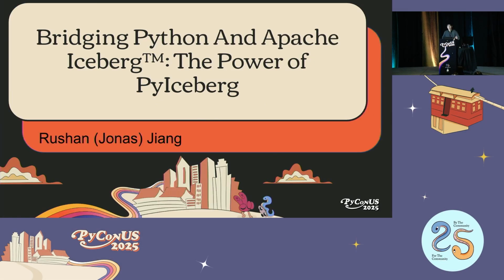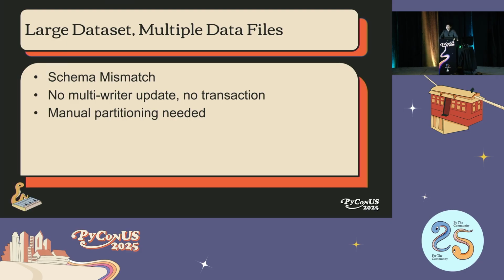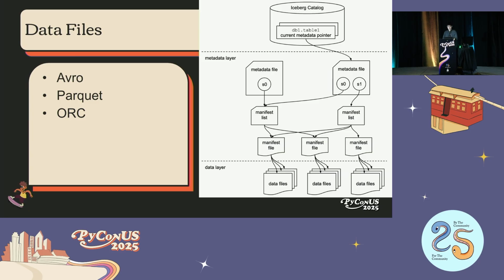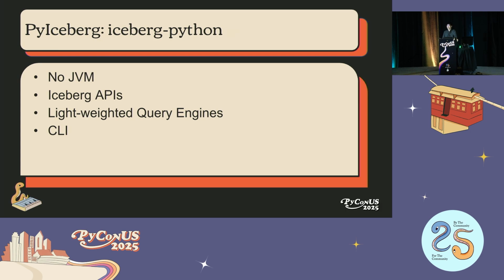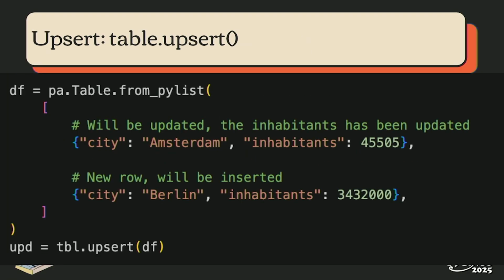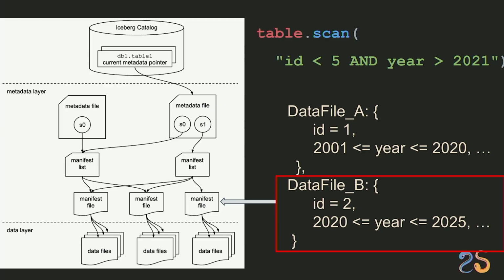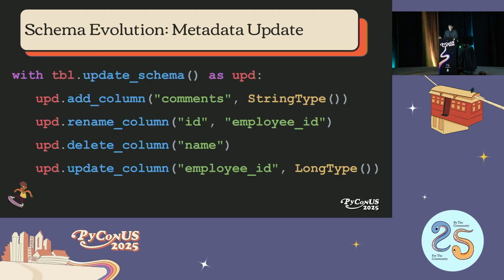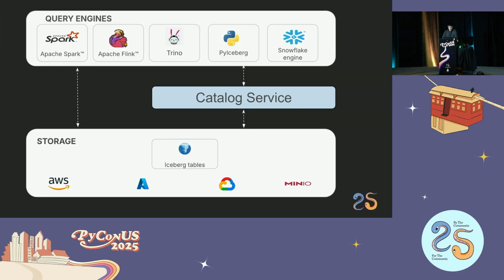Bridging Python and Apache Iceberg™: The Power of PyIceberg - Rushan Jiang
Using tools like PyArrow, Pandas, or Polars makes it easy to work with dataframes. However, as datasets scale to terabytes, managing tables, evolving schemas, and ensuring consistency across tools becomes increasingly complex. Apache Iceberg™, an open table format, addresses these challenges, and, with PyIceberg, seamlessly integrates with your favorite Python-based tools.

We will start with an introduction to Iceberg and PyIceberg, focusing on the features PyIceberg brings to the Python ecosystem such as schema evolution and transactional guarantees. We will demonstrate how PyIceberg supports interoperability between Iceberg tables and Python-native dataframes like PyArrow and Pandas, using practical examples of creating, querying, and writing to Iceberg tables.

From these practical examples, we will dive deeper to explore how Iceberg tables evolve during these operations. This includes an in-depth look at Iceberg's file structure—metadata files, manifest lists, and manifests—and how PyIceberg leverages this structure to perform transactional table updates and optimize query planning, ensuring reliable performance at scale.

Finally, we will discuss PyIceberg’s advanced features, including schema evolution, hidden partitioning, and time travel, which make table management efficient and flexible.